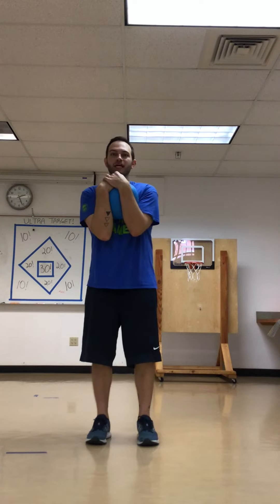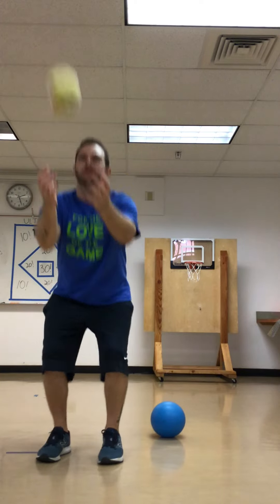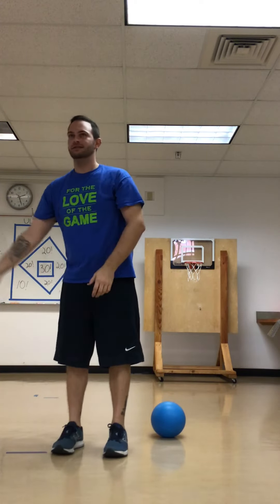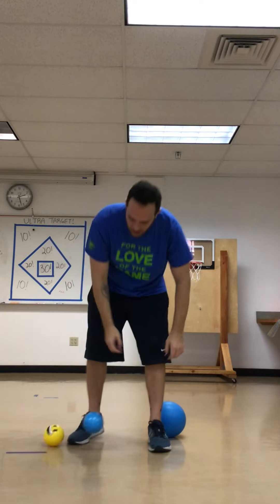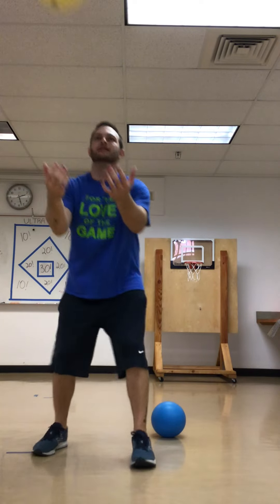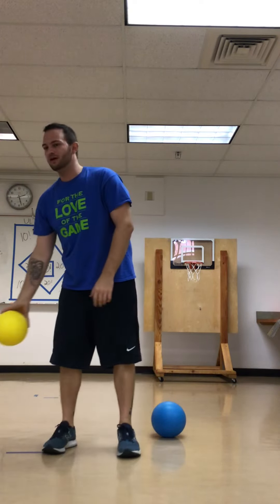Play Catch with Ben!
Grab a ball or soft object and come play pass back with Ben!